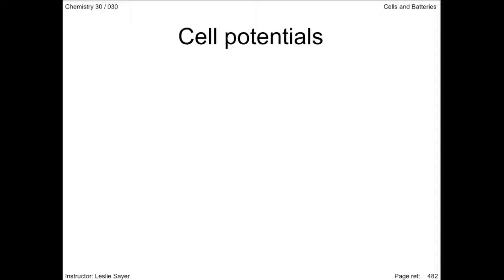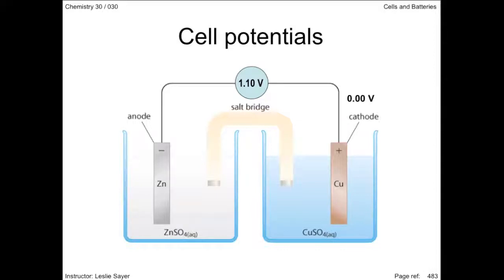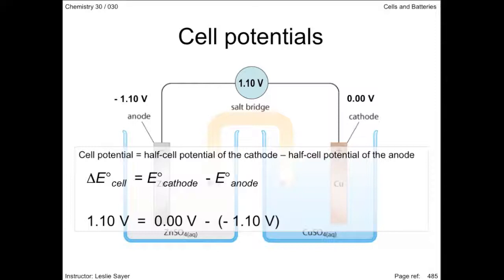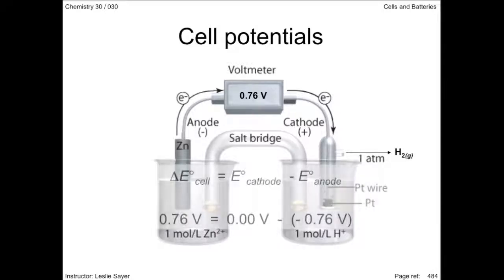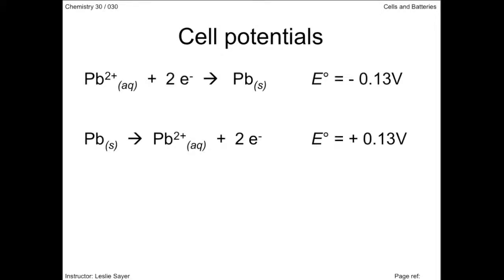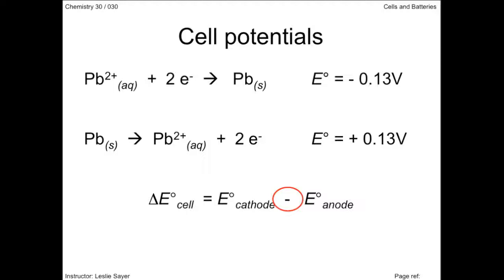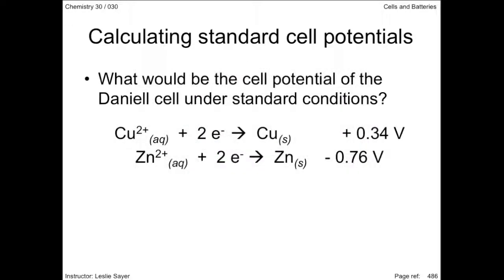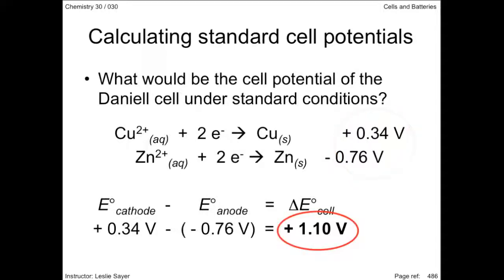Lesson 2.12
Cell potentials.